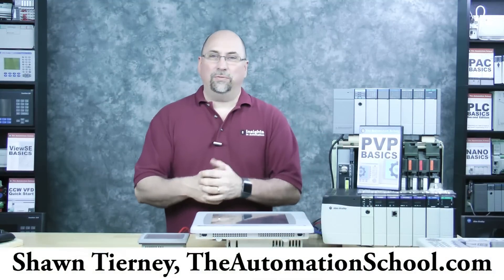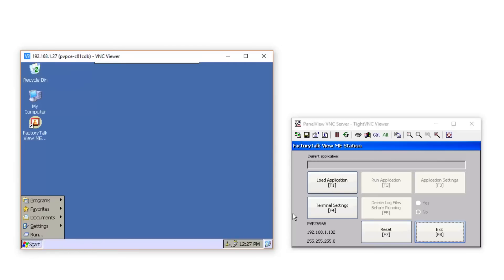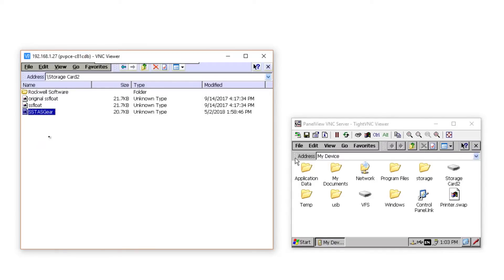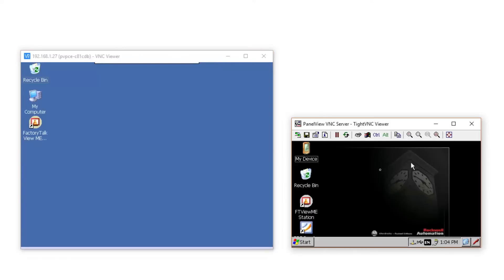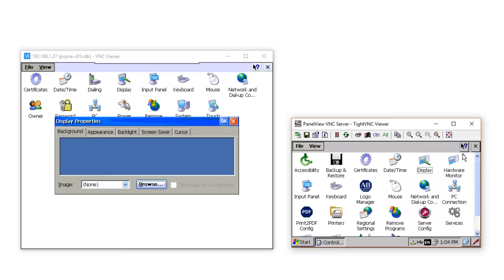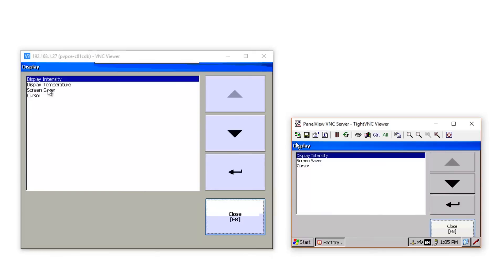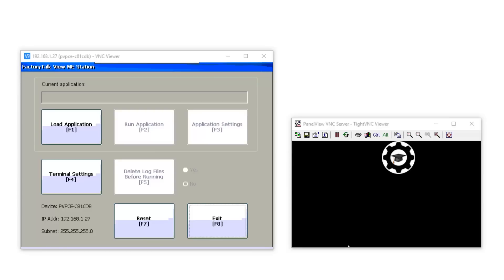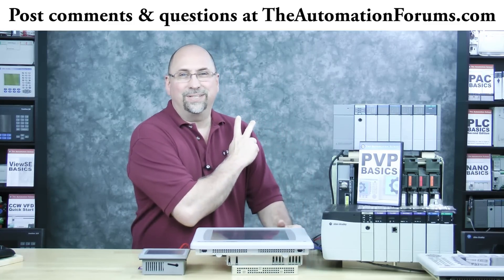How to change the PanelView Plus 7, 6, and CE's Screen Saver Image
Shawn shows how to change the Screen Saver Image used on the PanelView Plus 7, 6, and CE in Episode 39 of The Automation Minute Season 4.